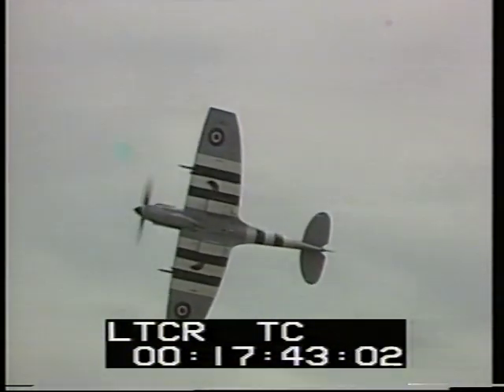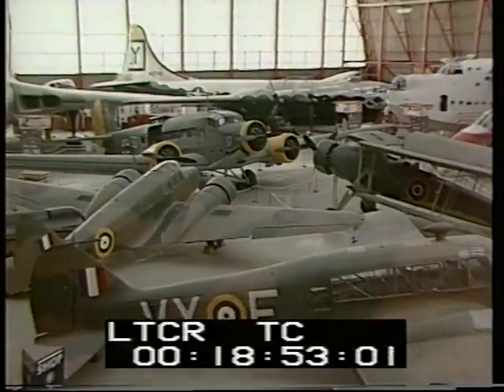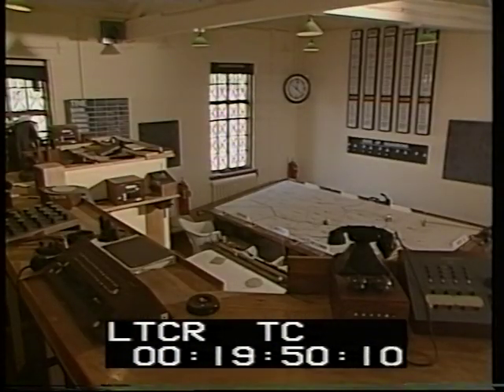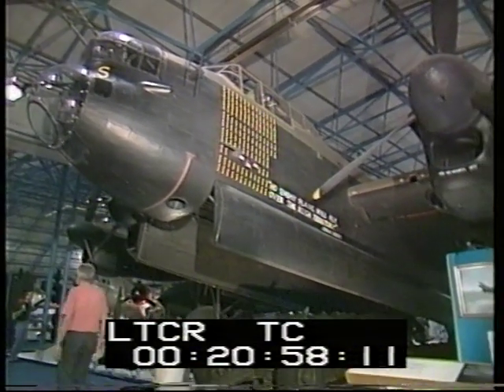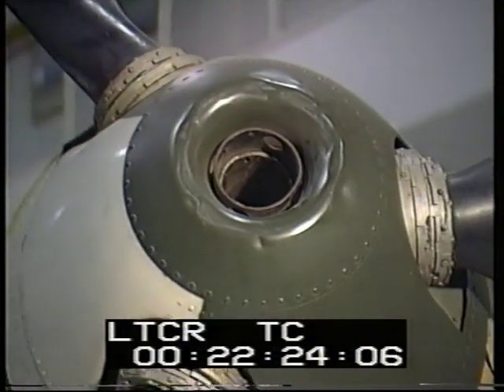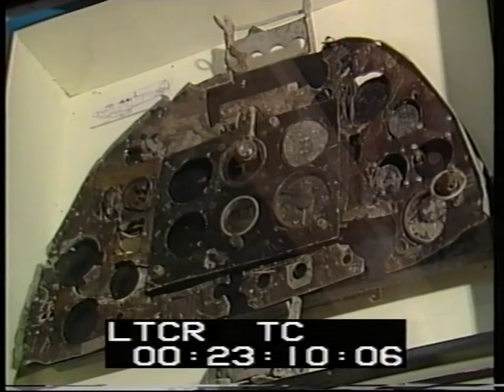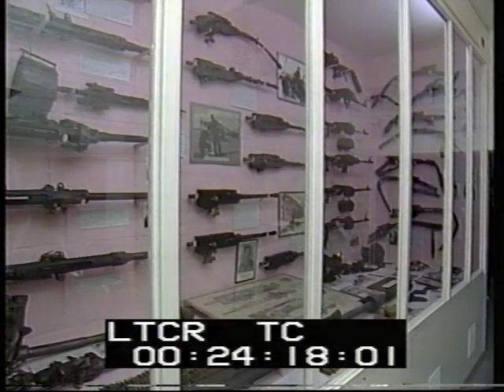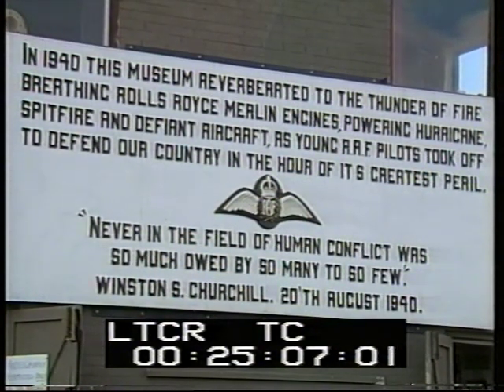Battle of Britain | Air Commodore 'Micky' Mount |Wish you were here! | 1990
A slightly shortened of a report for ' Wish you were here'  by Air Commodore 'Micky' Mount a veteran of the second world war and also of the 'Battle of Britain' in this report he visits three aviation museums that have battle of Britain themed exhibits.

Quote: VT53295